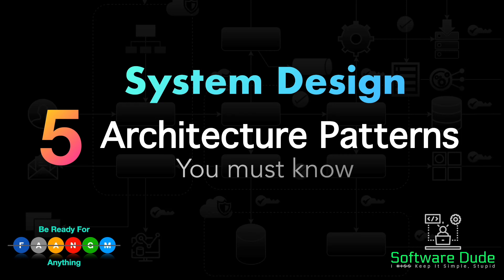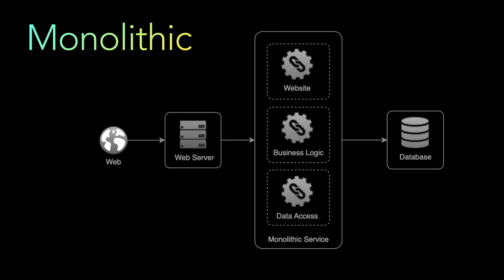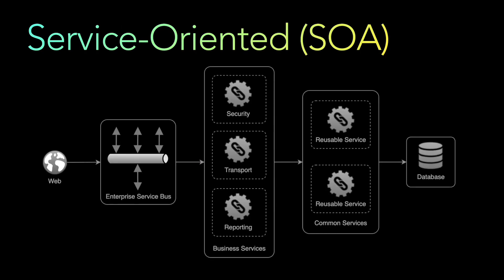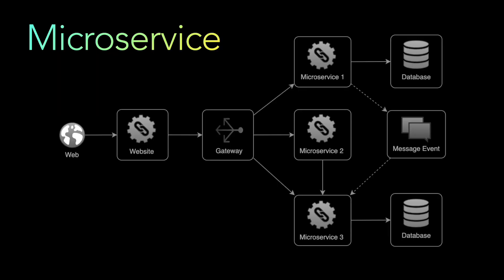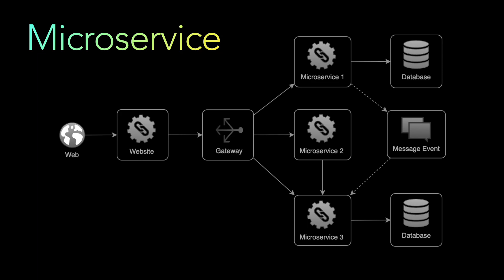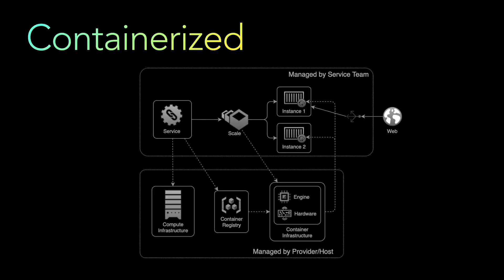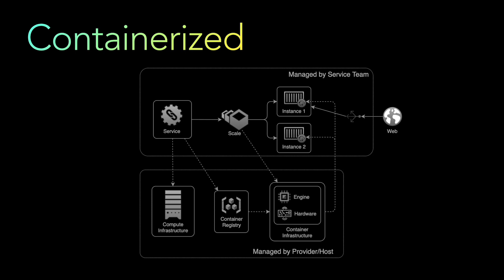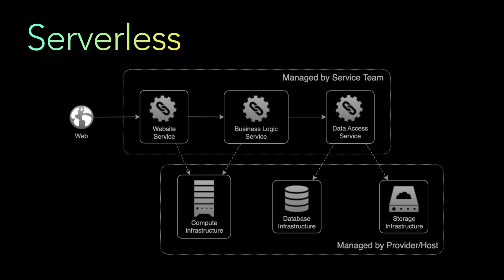5 Architecture Patterns | System Design Interview | Monolithic, Microservice, Serverless, Container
Hi, in this video we will talk about 5 architecture patterns for any software applications. Any system that you design, either for an interview or in your job, your architecture will follow one of these patterns. And if you are giving an interview for any Tier-1 companies, knowing about different architecture patterns is a pre-requisite to designing any system.

Monolithic architectures are traditional model of software applications built as a single large unit containing several tightly coupled functions doing everything like website layer, core business logic, data access, and independent from other applications.

Service oriented architectures evolved from monolithic architectures which designs the application based on business functionality and common reusable services which are interoperable via service interfaces.

Microservice architectures evolved from service oriented architectures which granulized applications to small, autonomous services mostly responsible for one single task. And all these micro services interact with each other to unify the complete business application.

Containerized architectures package software services and its dependencies into a single isolated unit, called a container which is easily portable and offers high scalability and availability options.

Serverless architectures are the most recent pattern which provides a way to build and run applications and services without the need to manage infrastructure. This is made famous by Cloud platforms like Amazon Web Services where the server and hardware management and operations, manual provisioning and deprovisioning and scaling is abstracted from developers and they can focus more on core product and business logic.

• 00:00 Introduction
• 00:25 Monolithic Architecture
• 00:49 Service oriented Architecture
• 01:14 Microservice Architecture
• 02:00 Container based Architecture
• 02:27 Serverless Architecture